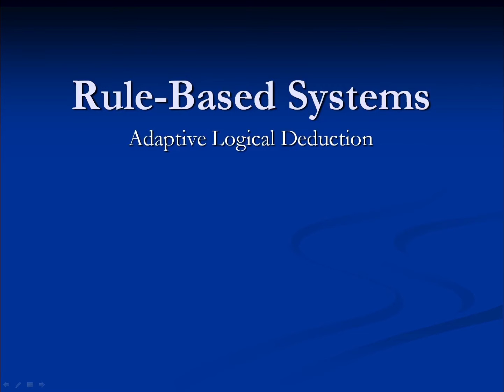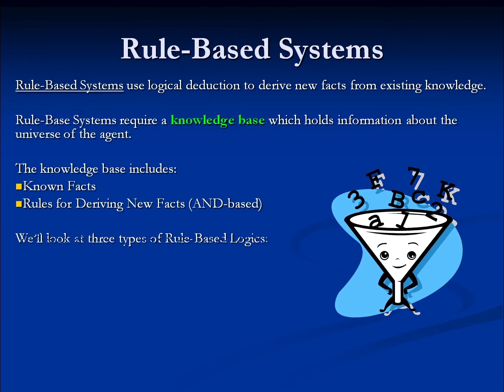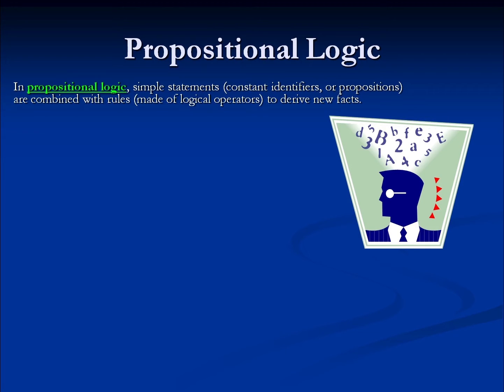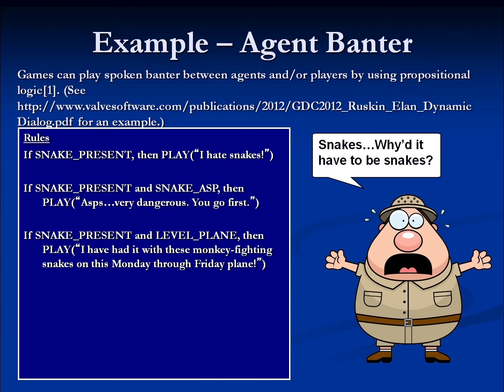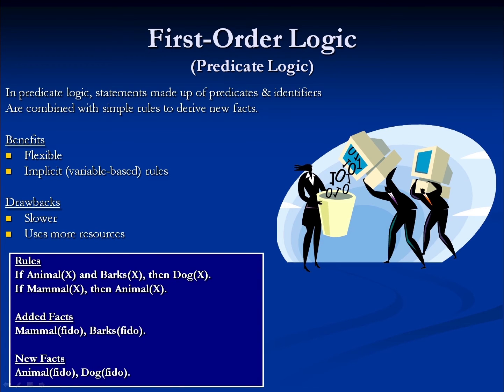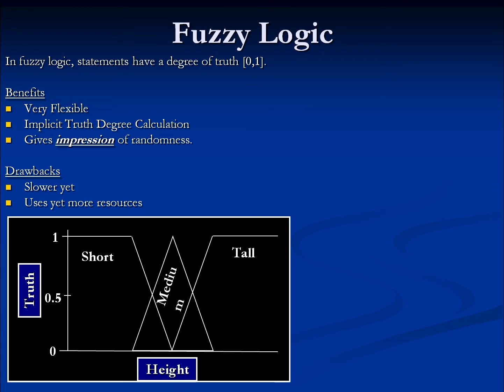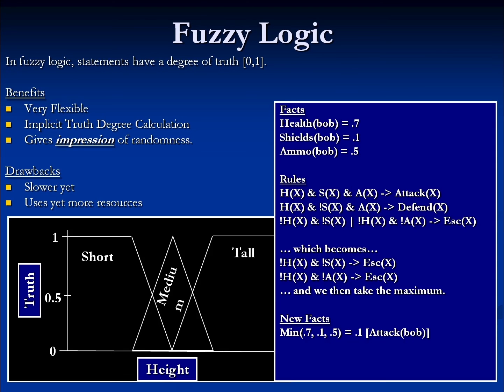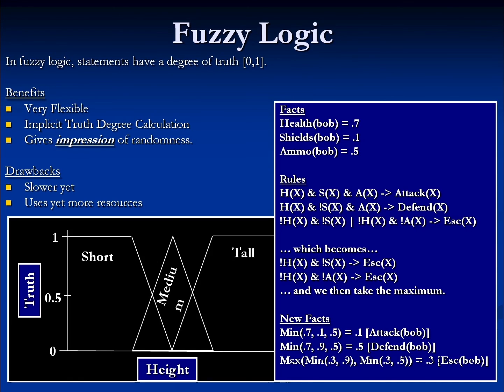08A Rule Based Systems 1080p